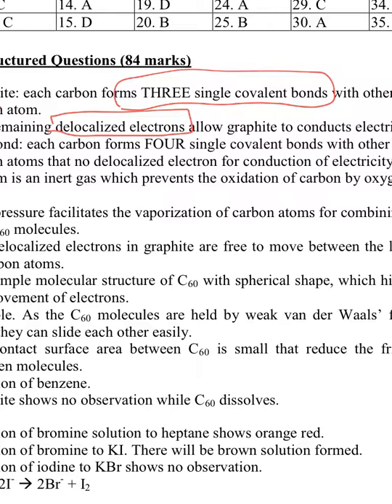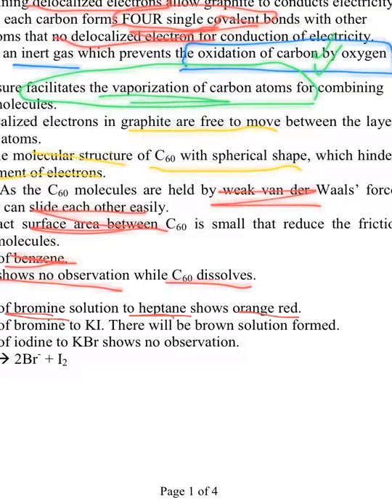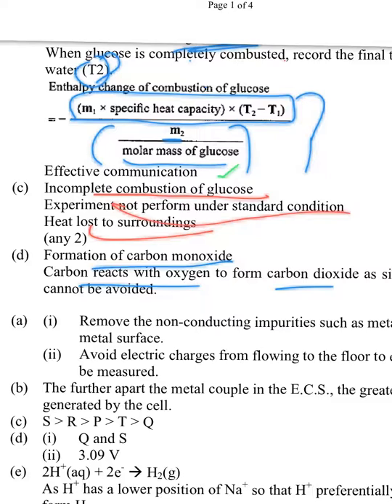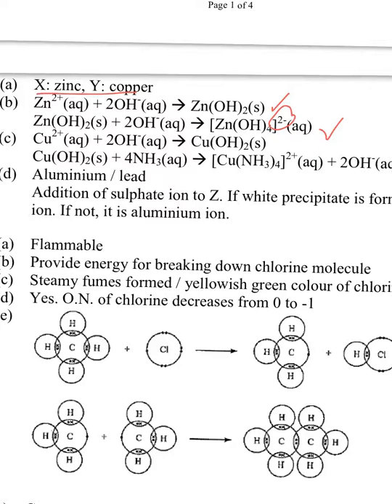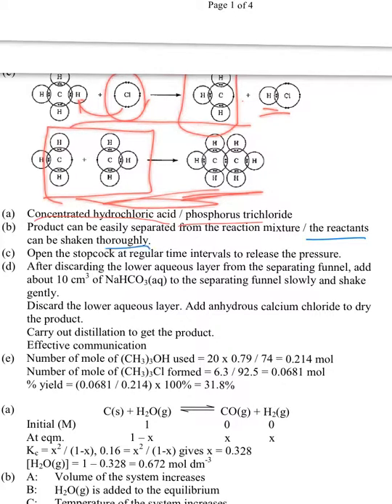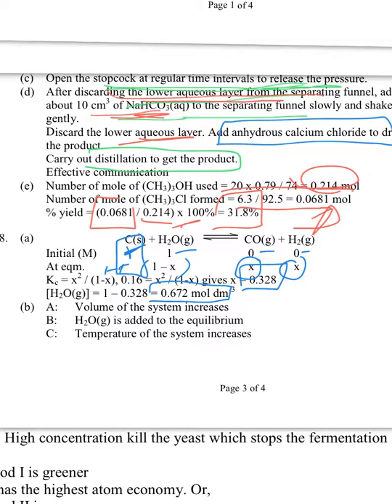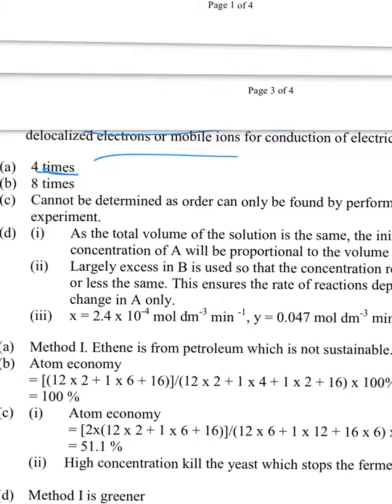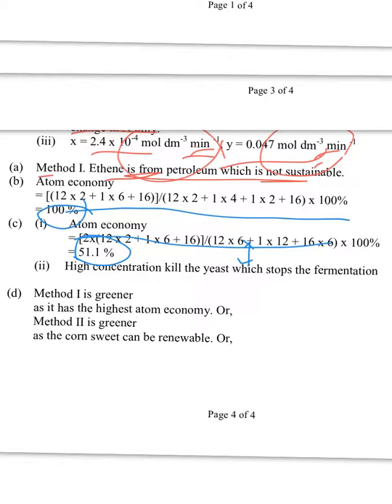S6 RT solution